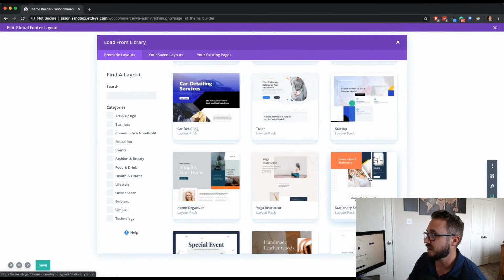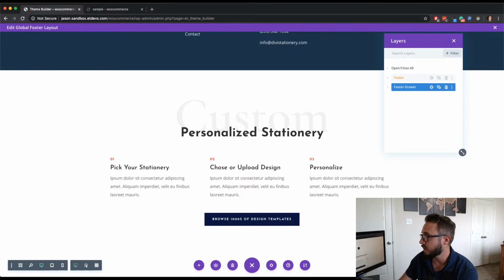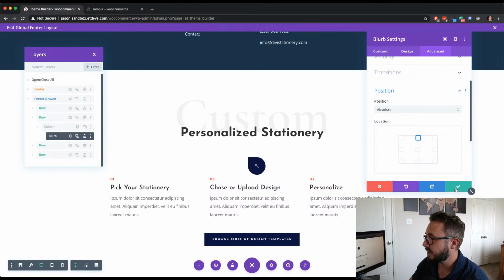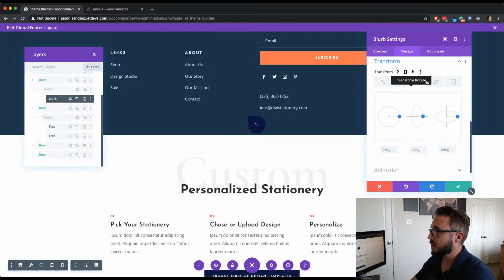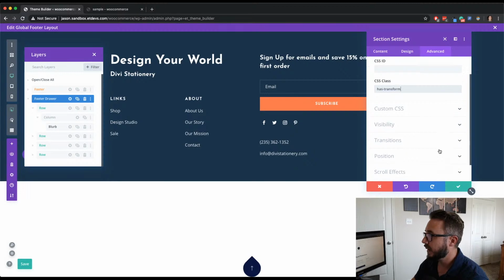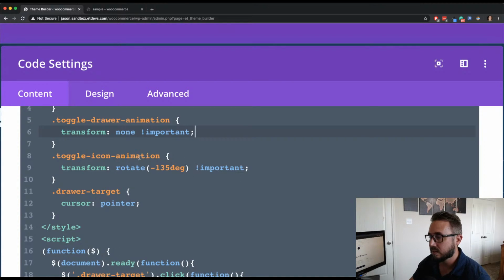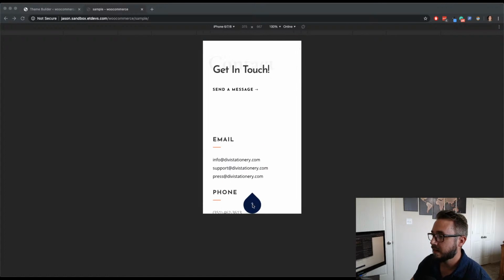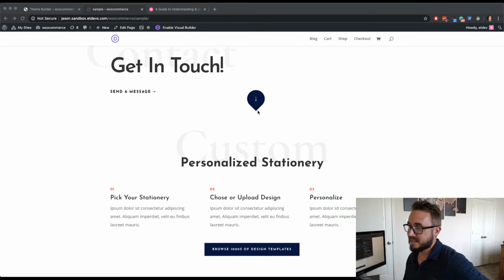How to Design a Floating Footer Drawer in Divi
Footer drawers are containers of web content (like a Divi section) that can be toggled open and closed by the click of a button or on hover. It is like having a little hiding place for premium content.

In this live tutorial, we are going to design a floating footer drawer in Divi. With the process we are going to use, any Divi section (and its content) can be converted into a footer drawer in minutes.